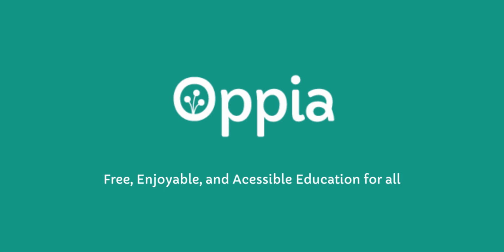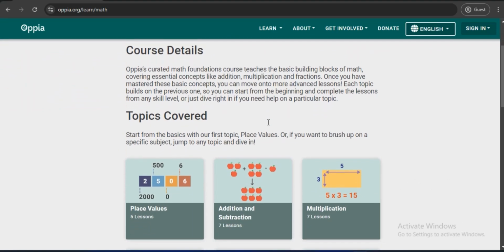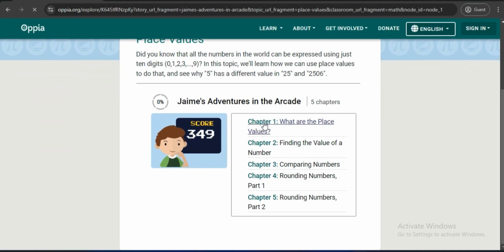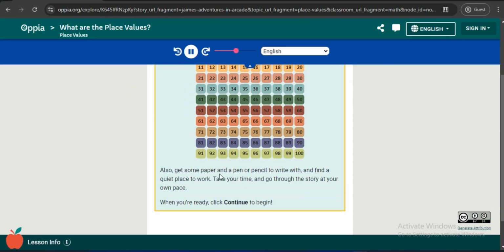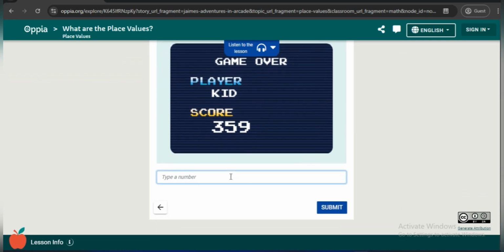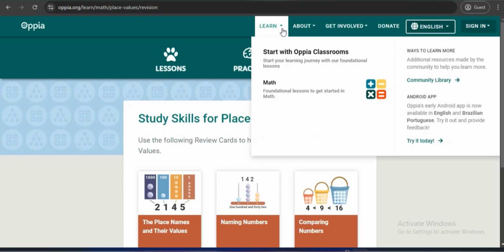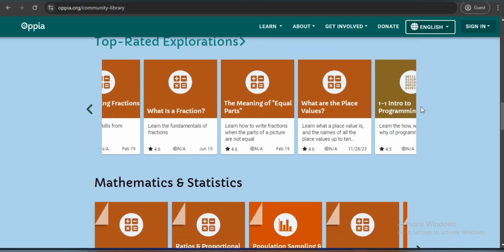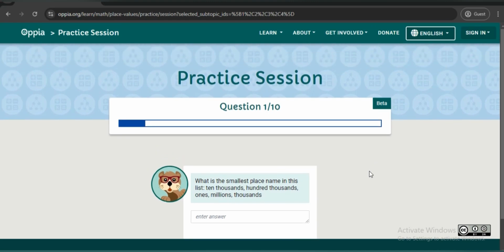How to Use the Oppia Website: A Step-by-Step Guide for Interactive Learning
Learn how to navigate the Oppia website with this comprehensive, step-by-step guide.

Discover interactive learning tools and make the most of Oppia’s educational resources.

To learn more, visit the @Oppiaorg